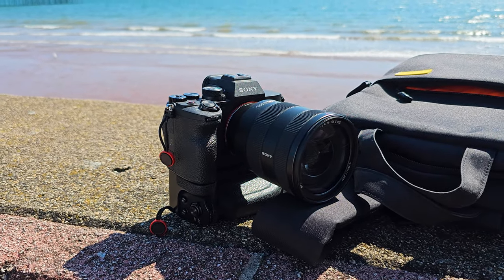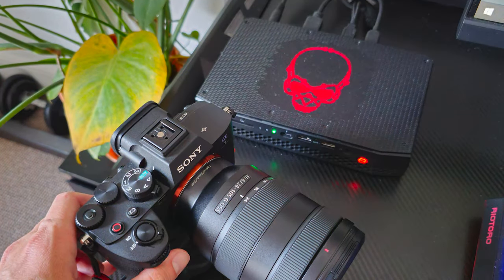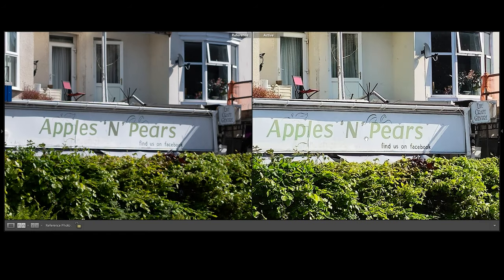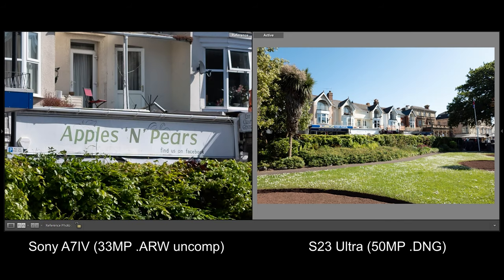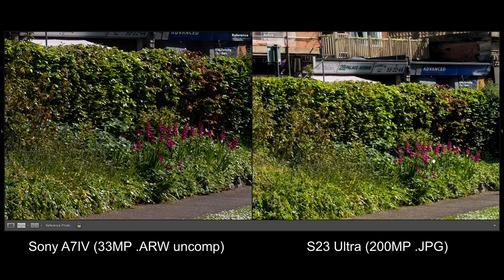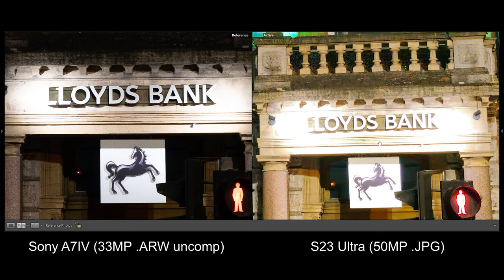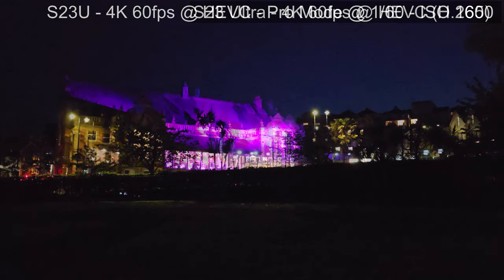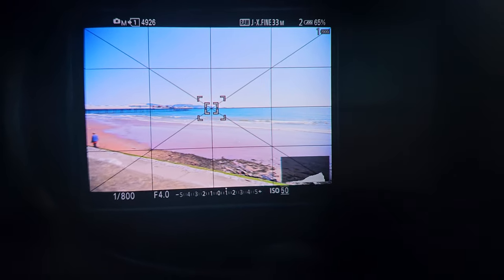Samsung S23 Ultra Vs Sony A7IV - Quick Photo & Video Samples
I would say, the results are a blend of what we expect and didn't.

* S23 Ultra
* Sony A7IV
* Sony G F4 24-105 OSS

0:00 - Intro & Kudos
0:36 - The subjects
1:00 - Daytime shots
2:17 - Daytime videos
2:46 - Nigh time shot
3:09 - Night time videos & rolling shutter test
3:35 - S23 Ultra edited shots & Conclusion

Gear used to make these videos:
* Intel NUC 11 Enthusiast "Phantom Canyon"
* 32GB SO-DIMM DDR4 Kingston FURY Impact 3200 MHz CL20 2Rx8
* 1TB Samsung 970 RPO MLC NVMe 1.3 PCIe x4 Gen3
* Samsung S23 Ultra
* Blue Yeti USB Mic